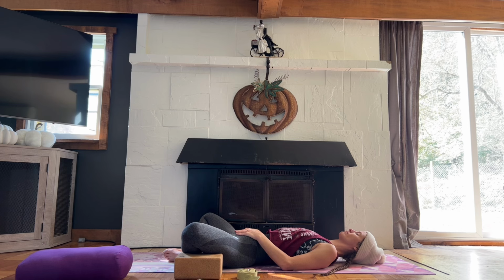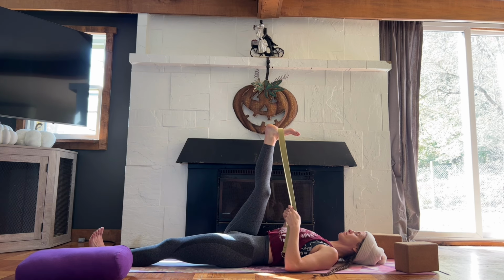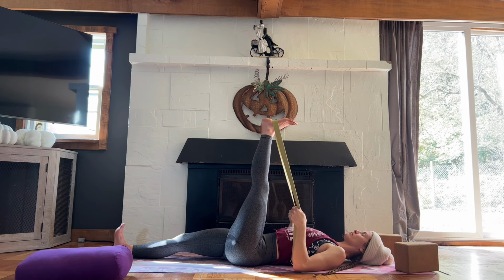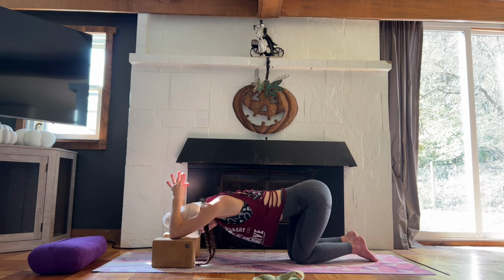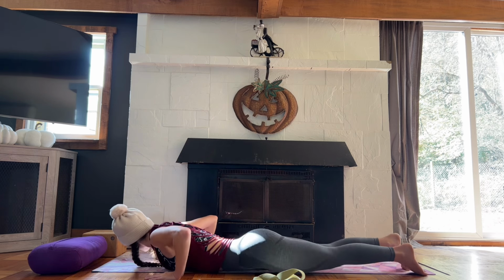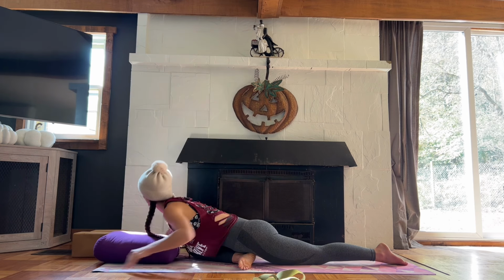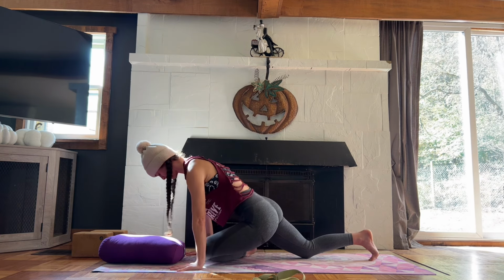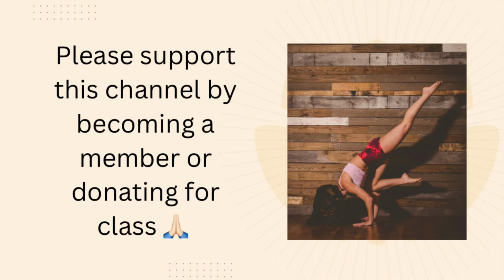✨30 Min Full Body Yin Yoga Class✨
This is a rejuvenating **30 Min Full Body Yin Yoga Class** designed to help you relax, stretch, and restore your body and mind. This gentle **Yin Yoga** session focuses on deep stretches that target all major muscle groups, promoting flexibility and mindfulness. Perfect for all levels, including beginners, this **relaxation yoga** practice will help you relieve stress, unwind, and enhance your overall well-being. Set aside half an hour in your day to engage in this calming and restorative **yoga for stress relief**.

“Adrift" by Christopher Lloyd Clarke. Licensed
by Enlightened Audio.

I sincerely appreciate your love and support!